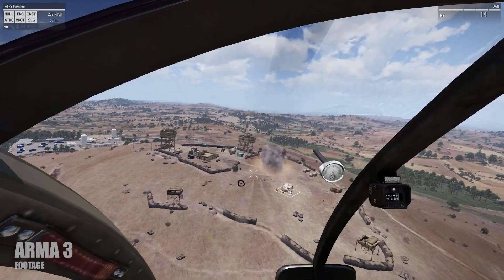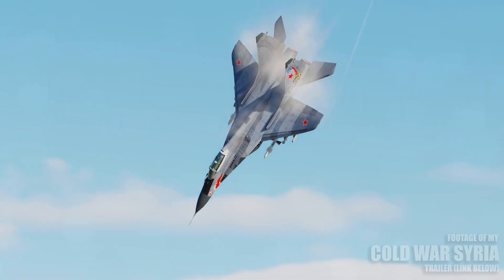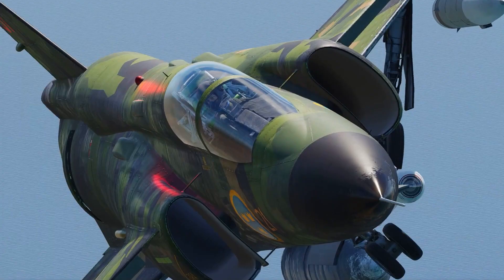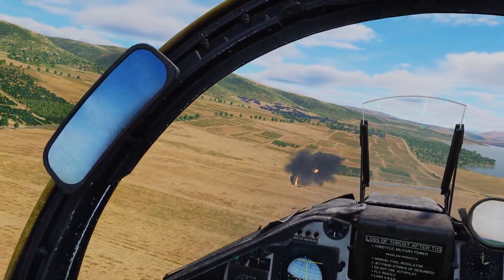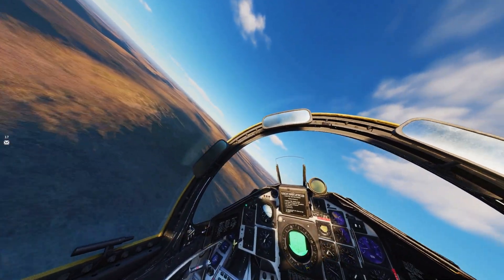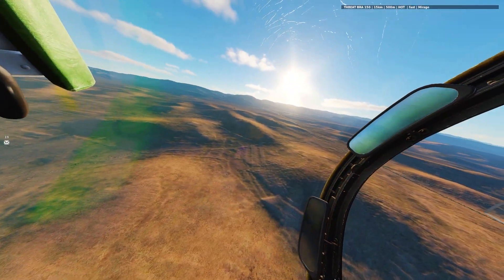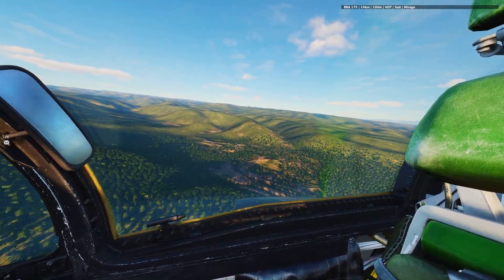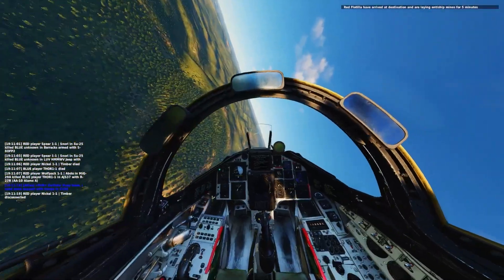DCS "ALL IN ONE" VIGGEN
This video shows the power of the AJS37 Viggen on DCS. Where I show my "ALL IN ONE" loadout that can be used for A/G and A/A all in the same flight! I'm not a pro at these things, but I'll try to help.